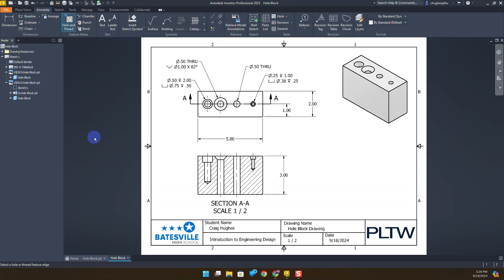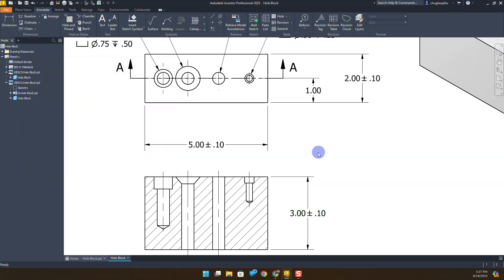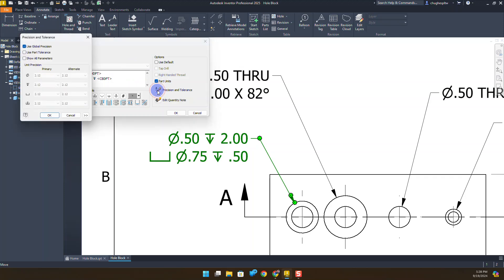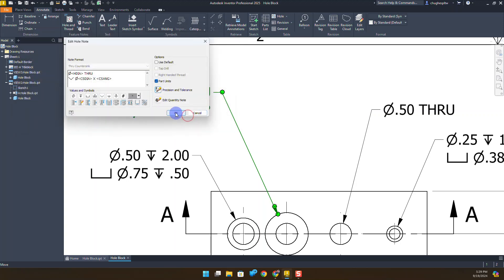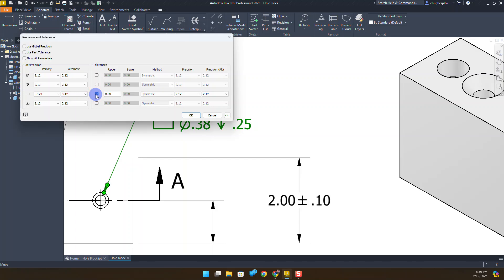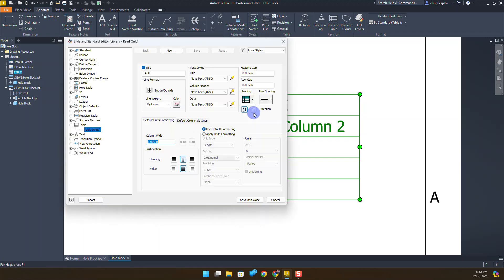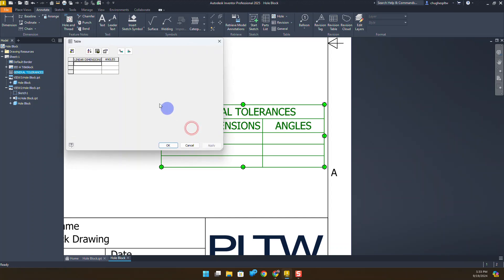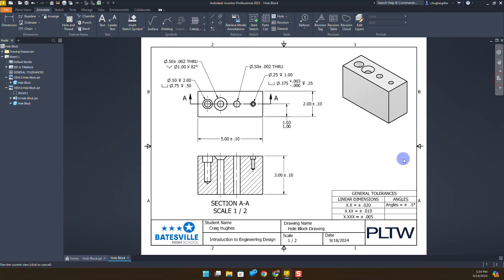Tolerances on Drawings (Autodesk Inventor) - Adding Tolerances